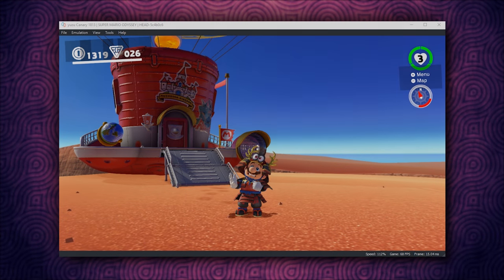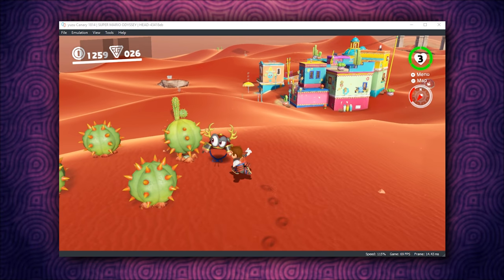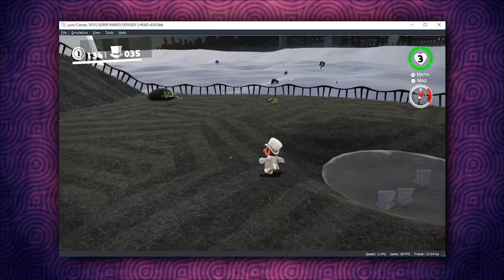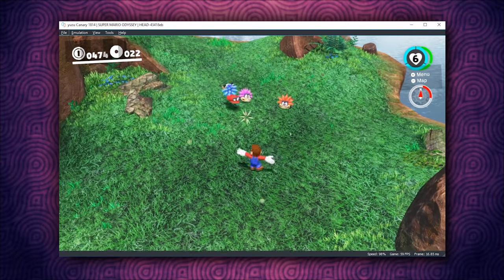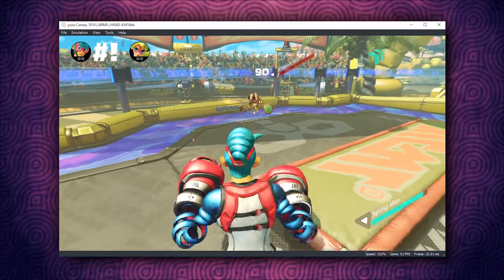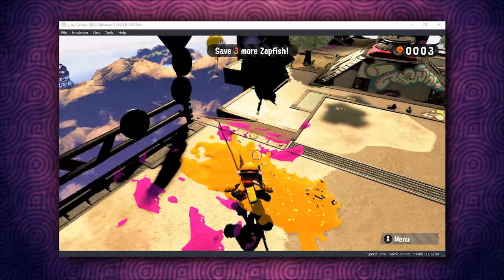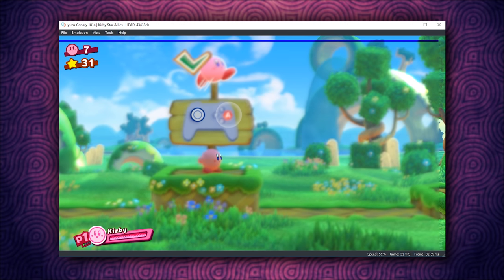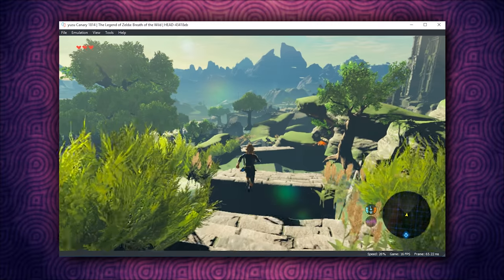Switch Emulation Levels Up | 40-100% Performance Improvement in Most Games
Yuzu , the Nintendo Switch Emulator has given us yet another insane Performance Update in almost every game, Lets take a look.

► My PC Specs:
16gb DDR4 3200Mhz RAM
GTX 1080ti 11gb
256gb NVME M.2 SSD